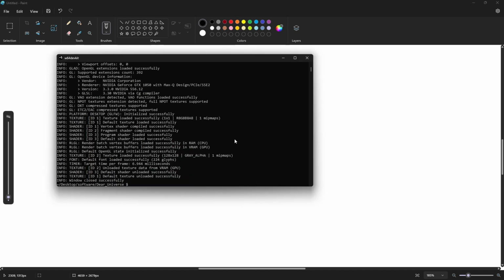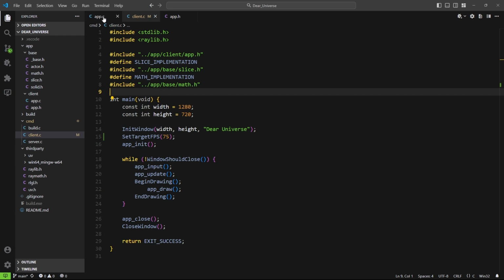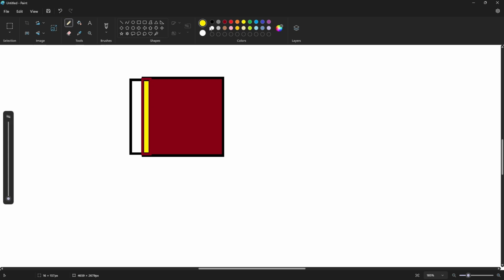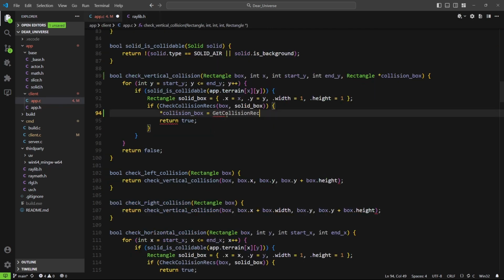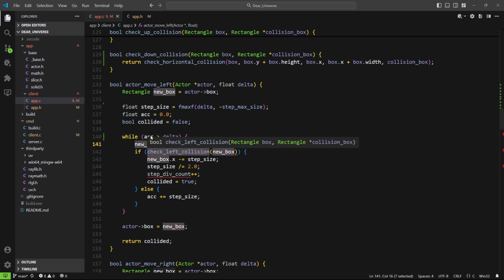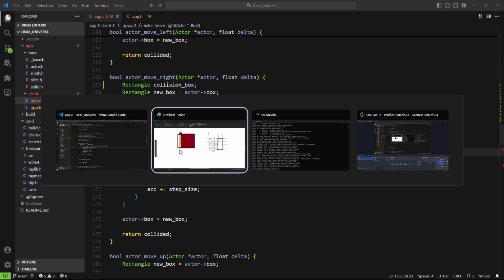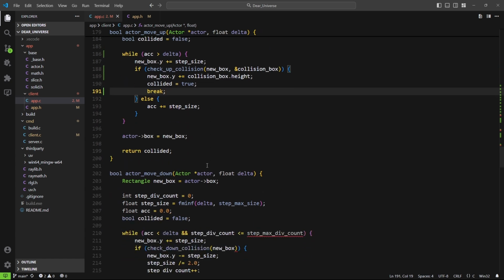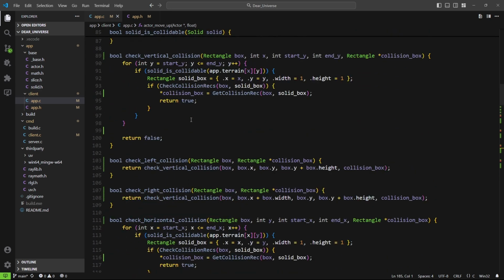Improving Collisions - 0025